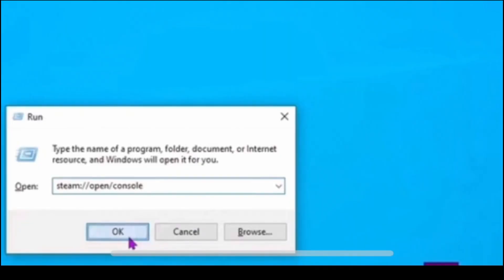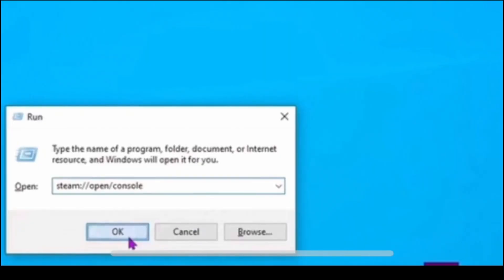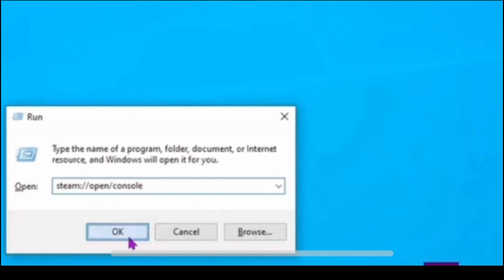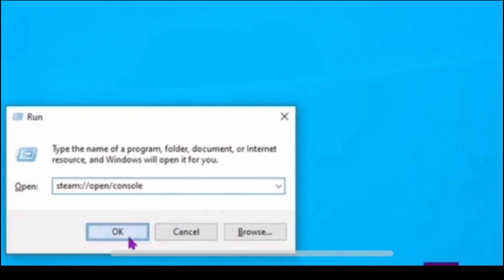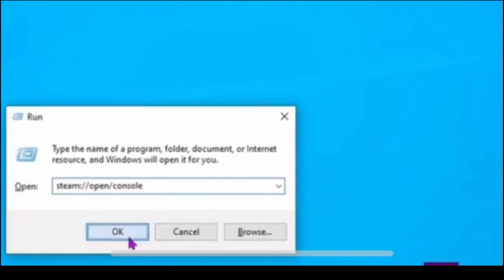How to Open Steam Console [Working 2024]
Learn how to open the Steam console in 2024 with this guide. Follow these steps to access the Steam console and execute various commands to customize your Steam experience.

In this tutorial:
0:00 - Introduction
0:05 - How to Open Steam Console [Working 2024]

Discover the simplest way to open the Steam console on your computer. This tutorial covers the entire process, ensuring you can access the console and utilize its features to enhance your Steam usage.

Unlock the potential of the Steam console and customize your gaming experience with this easy-to-follow guide!